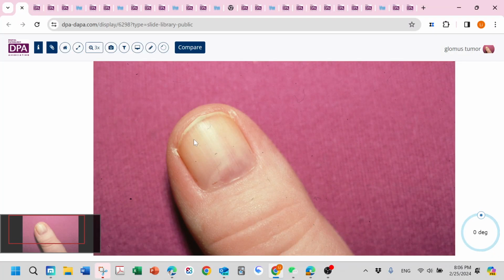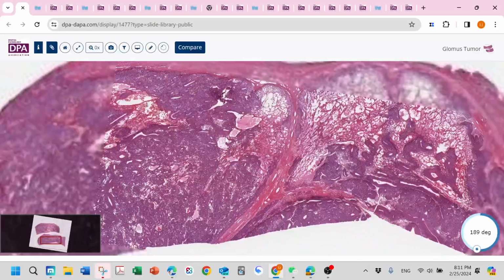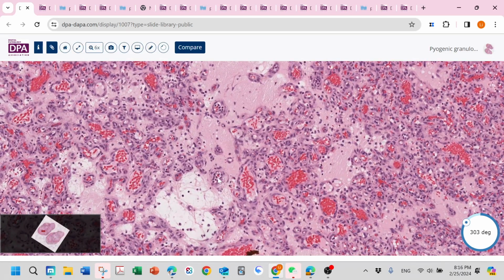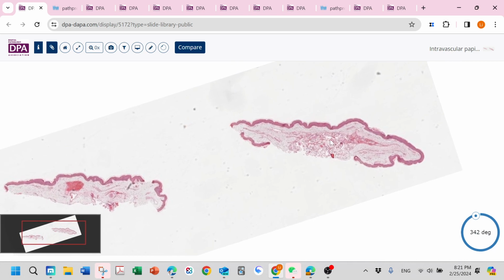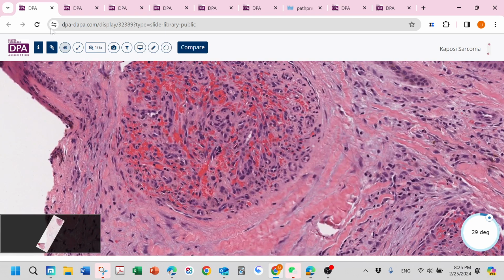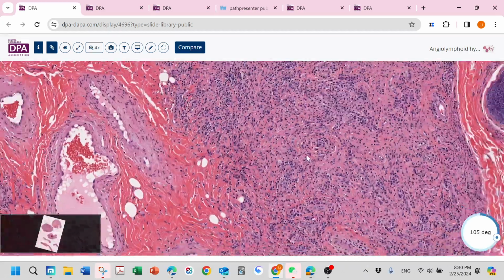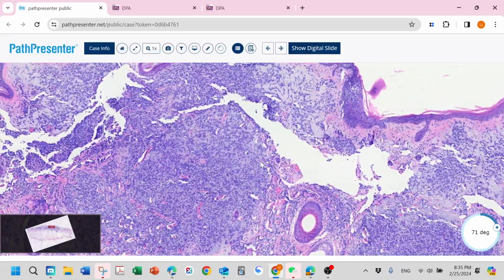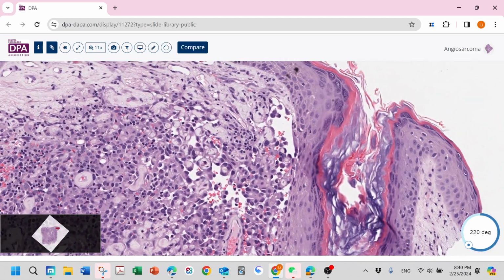GLOMUS TUMOR, Infantile Hemangioma, Lobular Capillary Hemangioma (Pyogenic Granuloma)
GLOMUS TUMOR, Infantile Hemangioma, Lobular Capillary Hemangioma (Pyogenic Granuloma), Cavernous Hemangioma